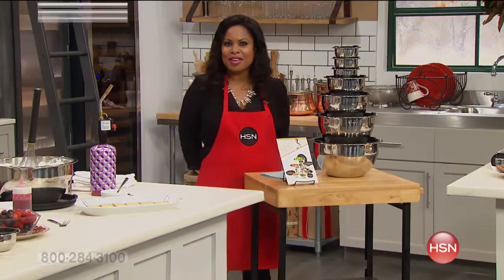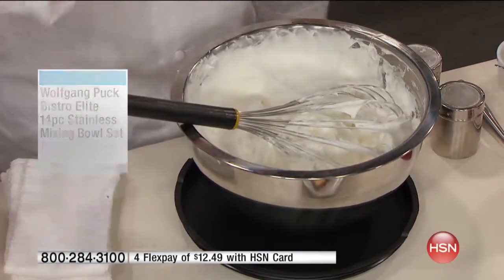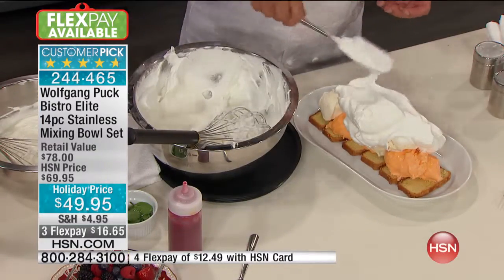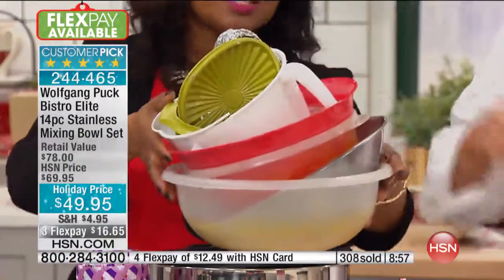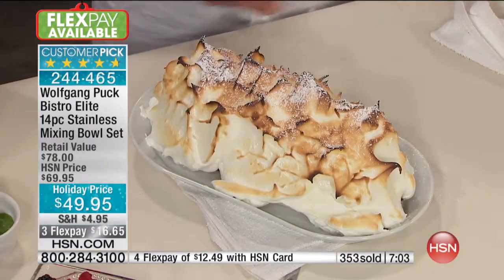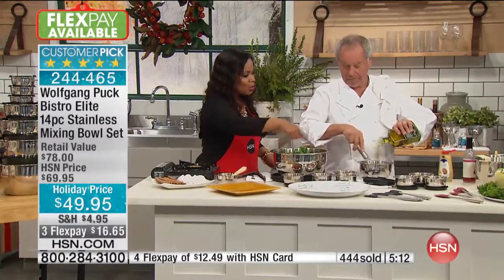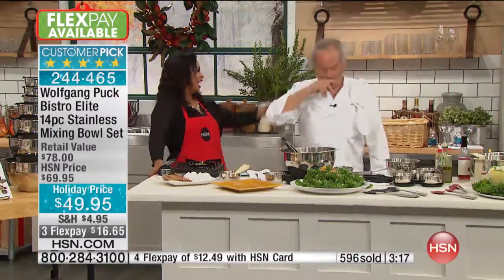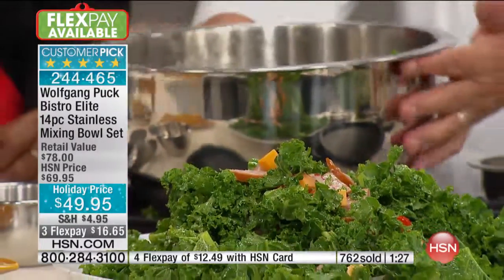WP SS 14Pc Mixing Bowl Set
Wolfgang Puck Bistro Elite 14piece Stainless Steel Mixing Bowl Set
Whip up something that would make Wolf proud. These sleek, handsome mixing bowls feature interior measuring marks, wide pouring...